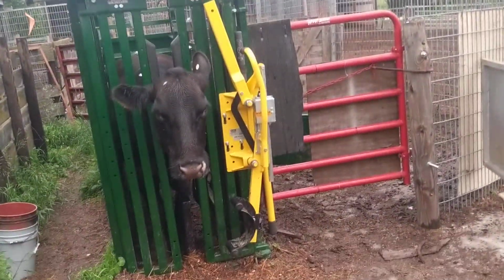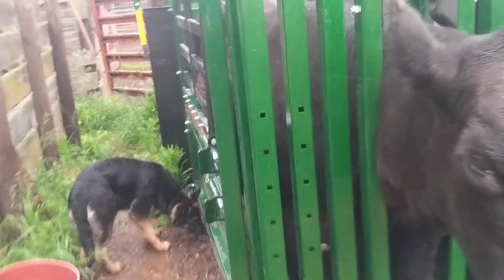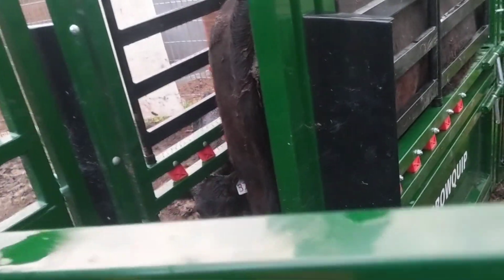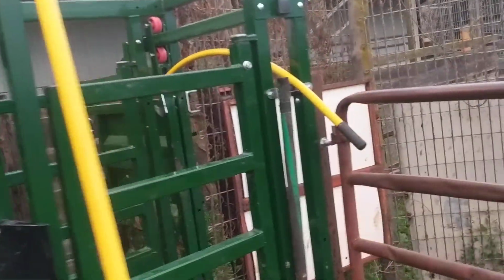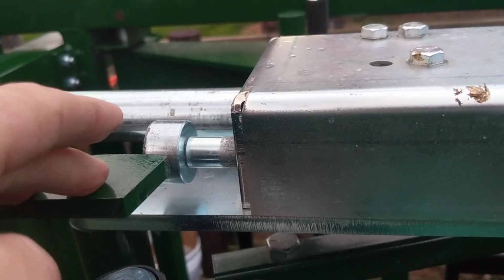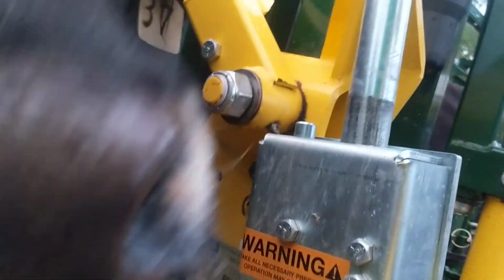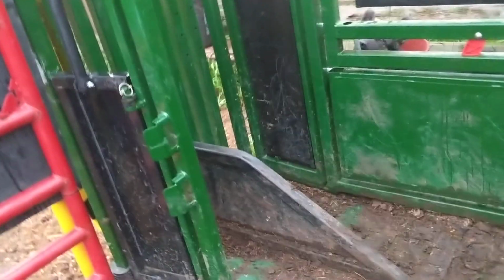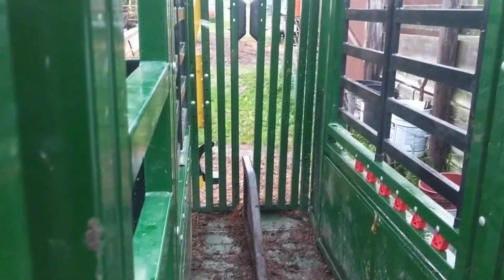Arrowquip Product Review. Q-CATCH 74